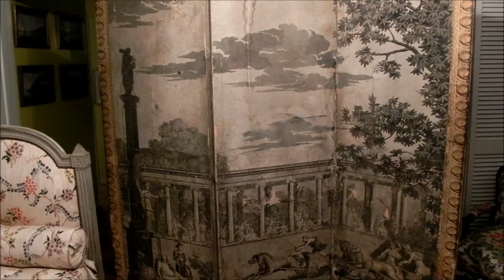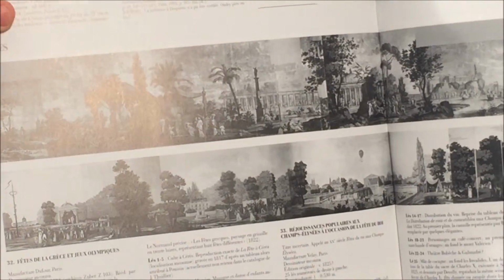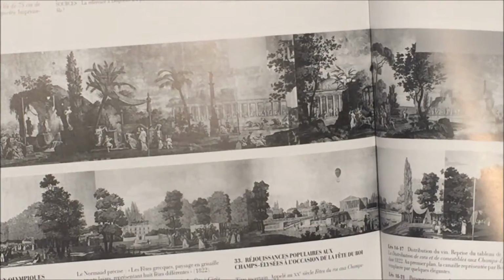An Antique Appraiser's Corner, 8th Installment - Lluria Fine Arts Services, LLC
The breathtakingly beautiful wallpapers - known in French as papier peint - is the subject of today's discussion by certifed appraiser of art, antiques and fine residential contents, Juan P Lluria, AAA.  Mr. Lluria will share the example of a client's especially ravishing 3-paneled paier peint folding paravent covered by examples of a very elegant papier peint en grisaille produced by Joseph Dufour's factory in Paris in 1818.